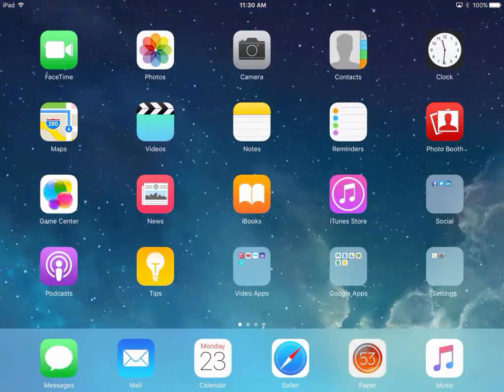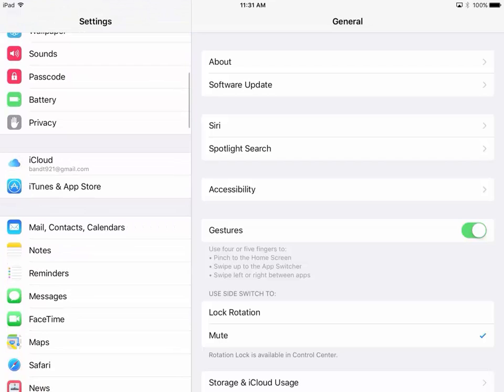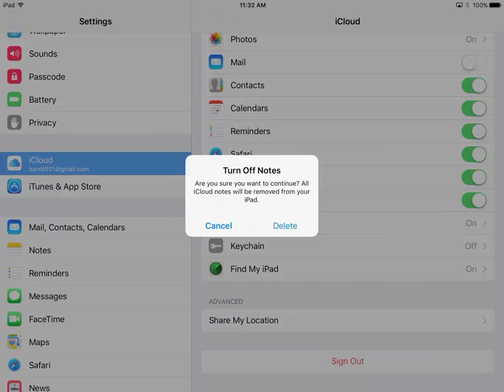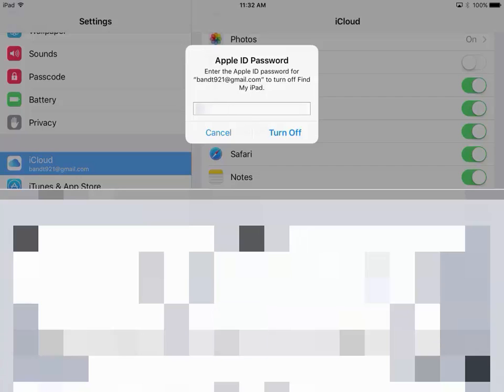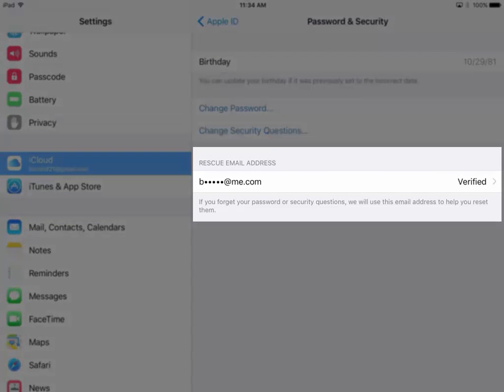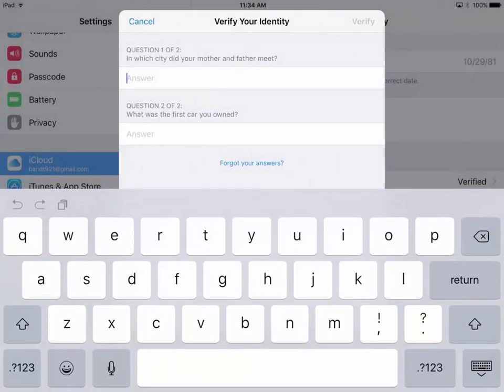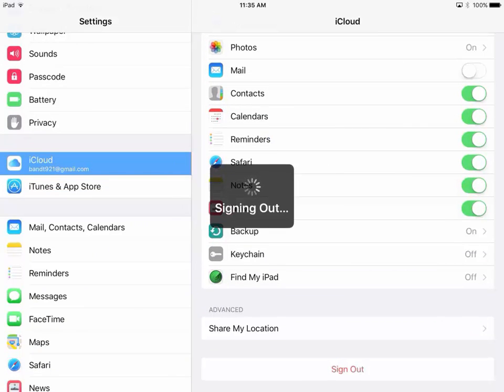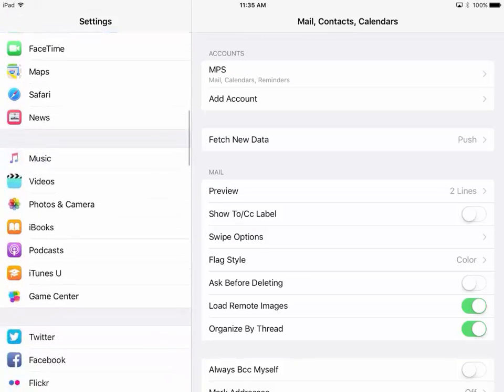iPad Sign Out iCloud and iTunes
Are you handing in your District iPad? If so, we need you to sign out of iCloud and iTunes. Even if you forgot your password and security questions, this video will explain how to sign out of everything before you turn it in at the end of the year.